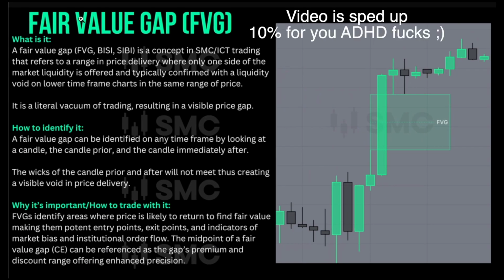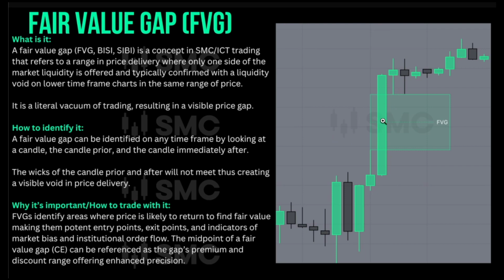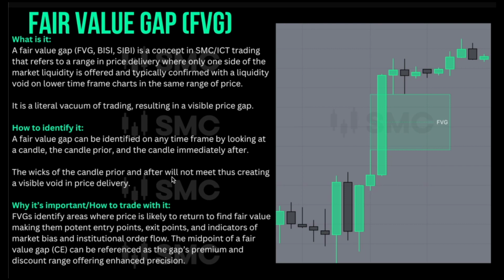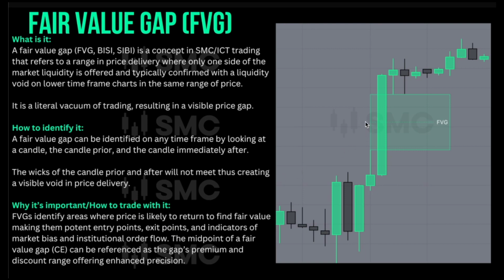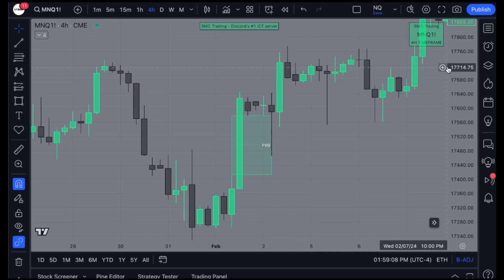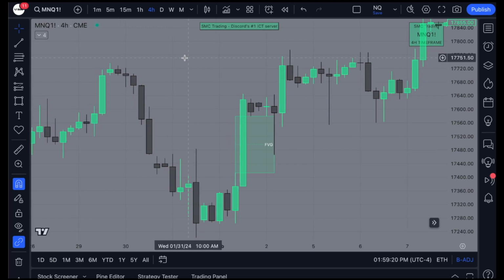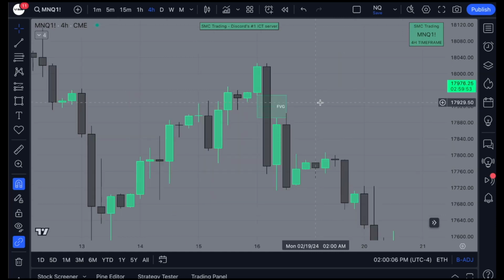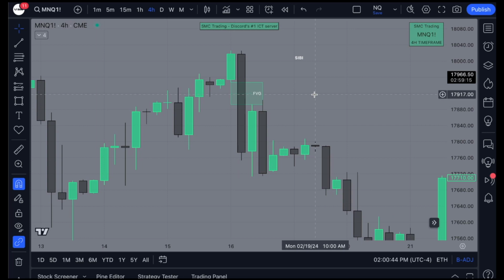FAIR VALUE GAP (FVG) EXPLAINED - ICT PD ARRAYS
0:00 What is an FVG?
0:30 How to Identify a FVG?
1:15 Why are FVGs important?
1:45 Example 1 + FVG midpoints
2:52 Example 2

ICT, ICT Trader, Innercircletrader, SMC, Forex Trading, Futures Trading, Stock Market, Day Trading, Smart Money Concepts, Fair Value Gap, Trading Model, Apex Funded, Topstep, ICT Concepts